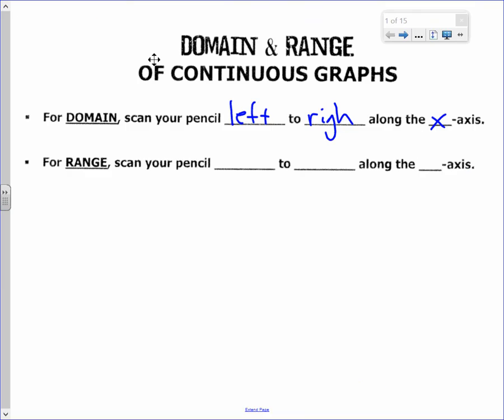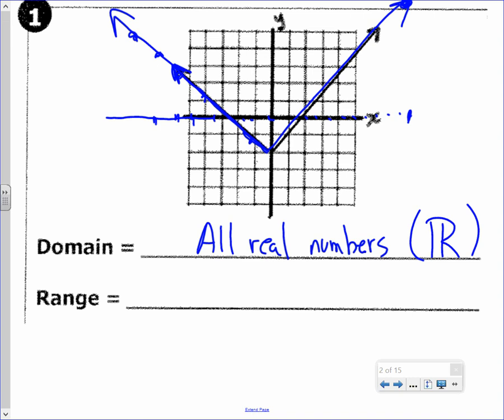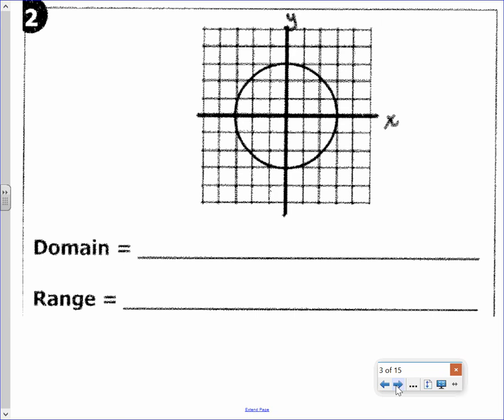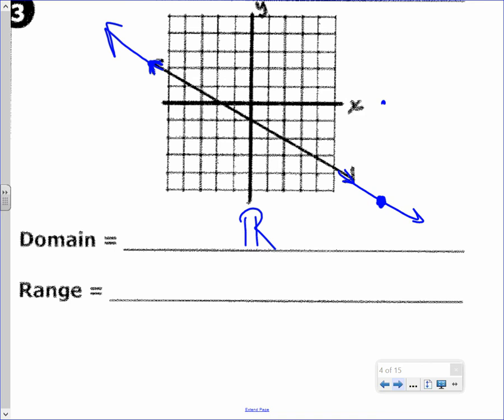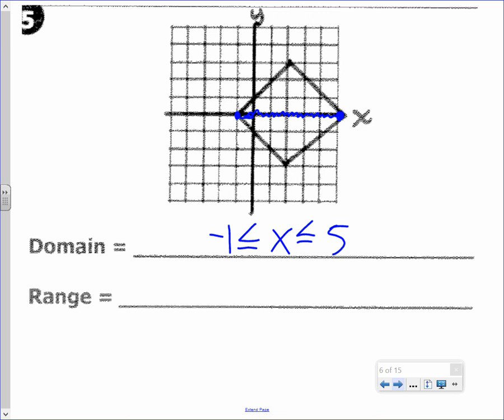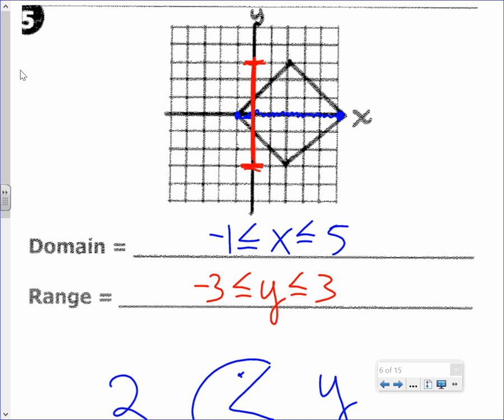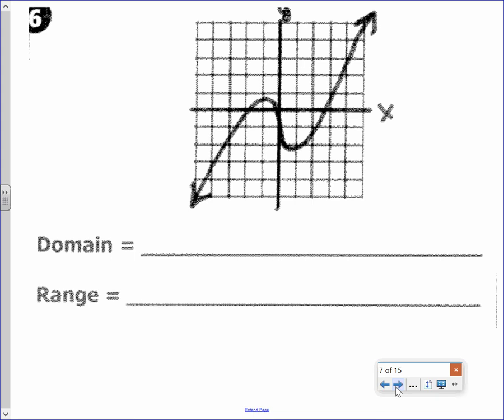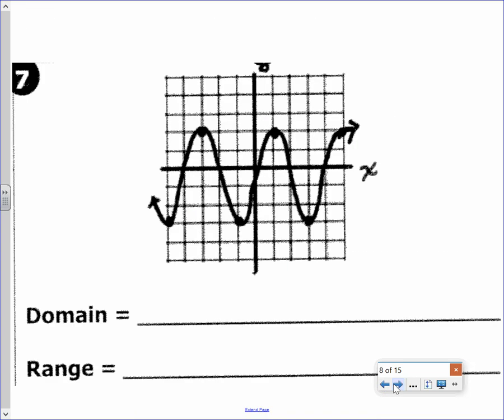PHILO MATH: domain and range 3 1